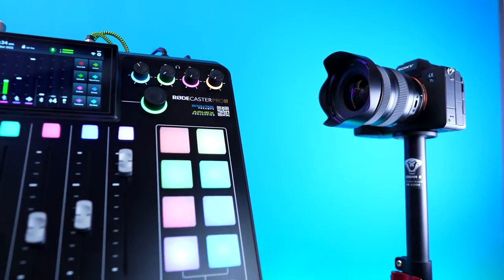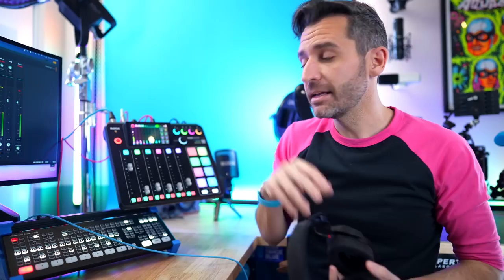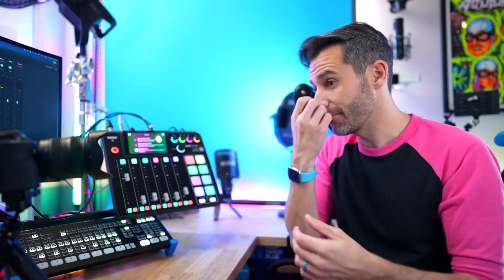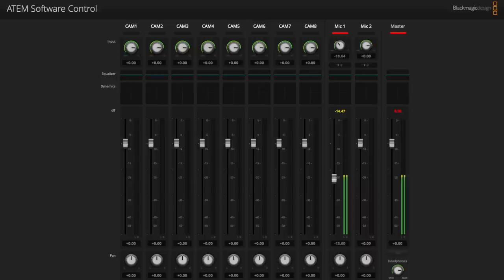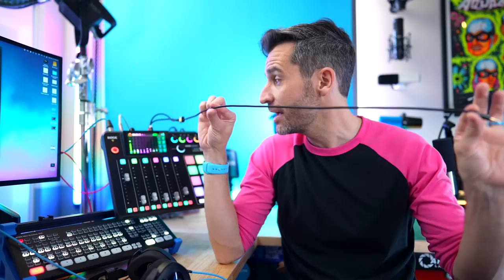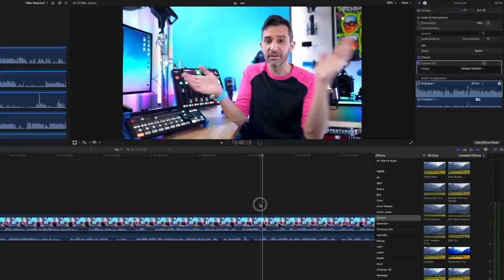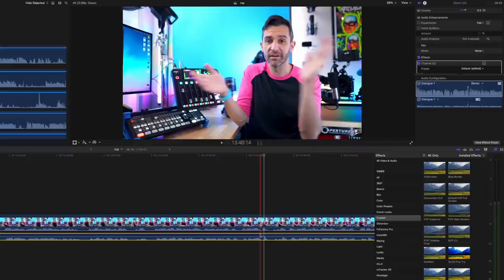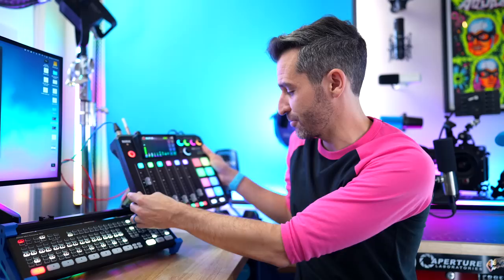How To Connect the Rodecaster Pro to a Camera or ATEM (and why you SHOULDN’T do it)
Connecting your Rodecaster Pro to a camera or ATEM Mini makes a lot of sense, but unfortunately it’s not as simple as it should be. This video explains the best way I know how to solve this problem along with why I DON’T recommend it, and a few more effective ways to use great sounding RCP audio with your camera or ATEM Mini.

•The cable that actually works:

•Rodecaster Pro II VESA Arm:
*Any VESA arm should work, but this is the one I have.

⏱ Chapter Markers:
0:00 - Not As Simple As It Seems
1:40 - An Example Of The Problem
2:58 - An Example Of The Solution
3:40 - How To Connect The Rodecaster Pro To A Camera
5:40 - How To Connect The Rodecaster Pro To An ATEM Mini
7:30 - The Problem With This Solution
8:21 - What About 3.5mm Extension Cables?
10:22 - Why You SHOULDN’T Connect The RCP To A Camera/ATEM
13:57 - The Rodecaster Pro’s Biggest Flaw
15:34 - Extra Tidbits

AUDIO GEAR
•Rodecaster Pro II (Rode)